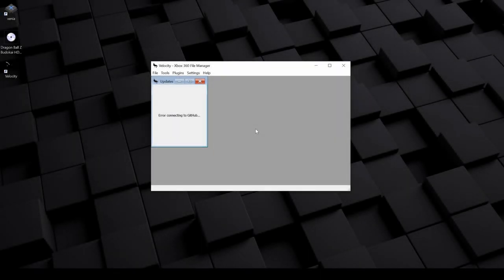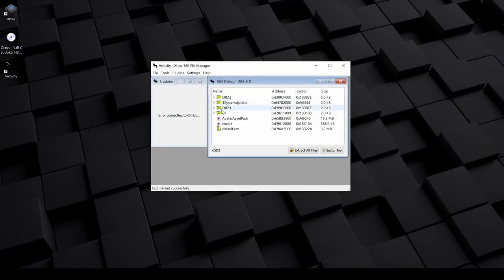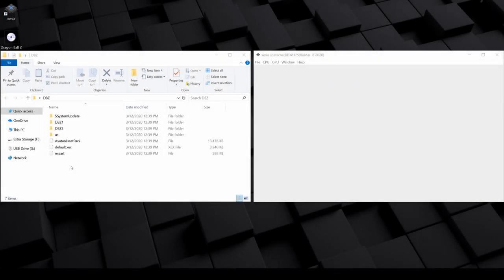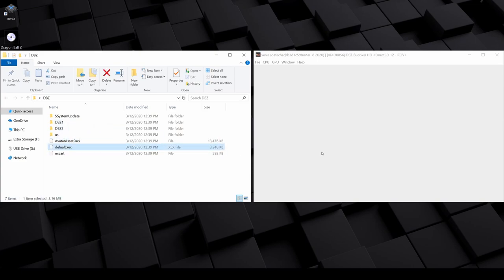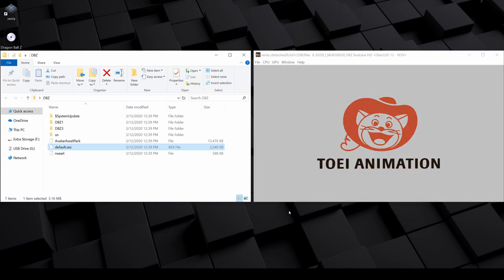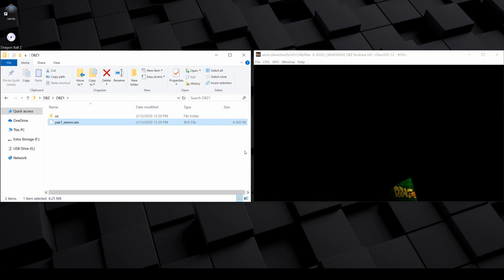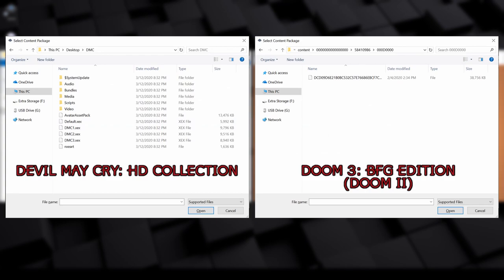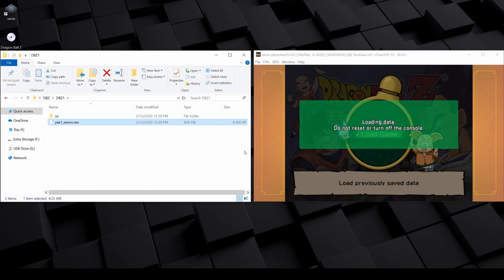How To Play Multi-Game Discs In Xenia - Xbox 360 Emulator For PC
This is a quick tutorial on how to extract and run multi-game discs, such as HD collections, compilations, and even Minecraft on the Xbox 360 emulator Xenia. This isn't required for all of these types of games, but it is necessary if Xenia freezes while selecting a game.

Are there other emulation tutorials that you want to see?

Timestamps
0:00 - Intro
1:02 - Extracting your ISO
1:25 - Viewing the extracted files
1:42 - Locating your XEX file
2:20 - Final Notes
Games Shown:
- Devil May Cry: HD Collection (Devil May Cry 3)
- Dragonball Z Budokai: HD Collection
- The Serious Sam Collection (The Second Encounter)
- Minecraft: Xbox 360 Edition
- Doom 3: BFG Edition (Doom & Doom II)
PC Specs:
8700k @ 4.9 GHz
GTX 1080 Ti
32GB 3200MHz RAM
Windows 10

Created with:
DaVinci Resolve 16
OBS Studio
Cubase 8